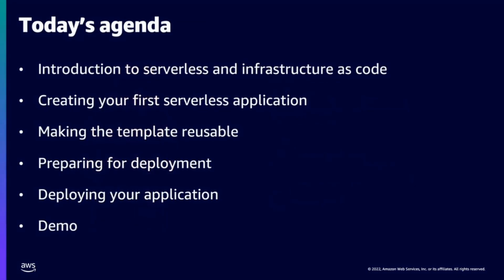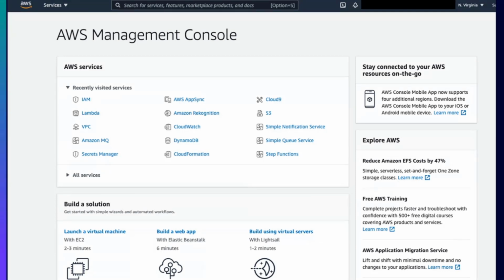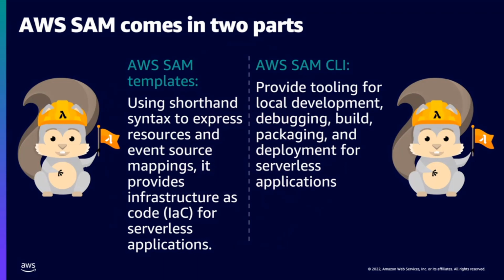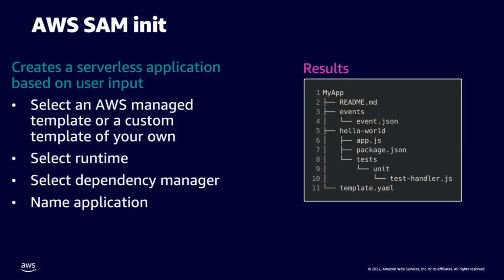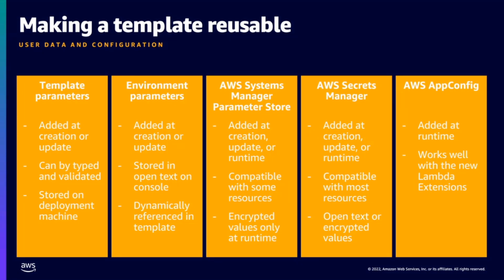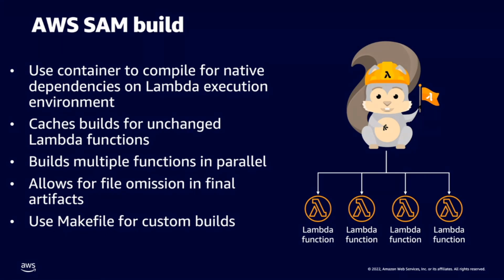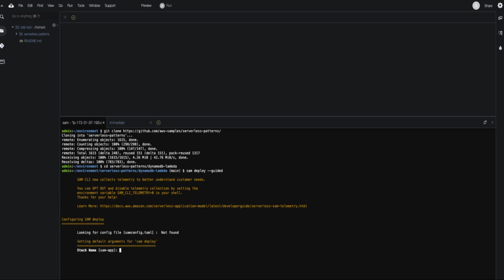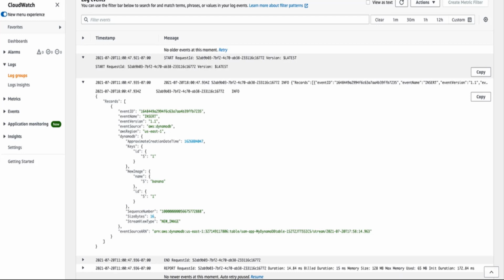Building serverless applications with infrastructure as code - AWS Online Tech Talks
Many developers build their first serverless application in the AWS Lambda console. While
great for learning, this is not a scalable method for building serverless applications. In this
session, learn how to move from the console to the AWS SAM framework.

See how to construct serverless applications that can be versioned and deployed repeatably
across multiple environments. Learn how to develop, debug, and deploy your serverless
applications with the command line. By the end of this session, understand how to start
building a serverless application on your laptop and take it to production without leaving your
favorite IDE.

Learning Objectives:
       * Objective 1: Learn how to construct serverless applications that can be versioned and deployed repeatably
       * Objective 2: Learn how to develop, debug, and deploy your serverless applications with the command line.
       * Objective 3: Learn the foundations of AWS Serverless Application Model (AWS SAM), an open-source framework and CLI for building serverless applications